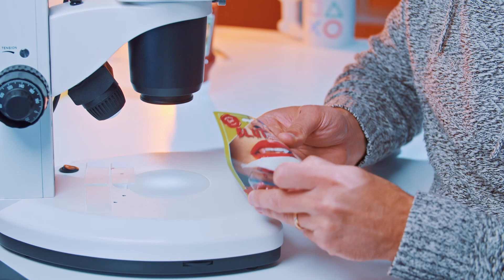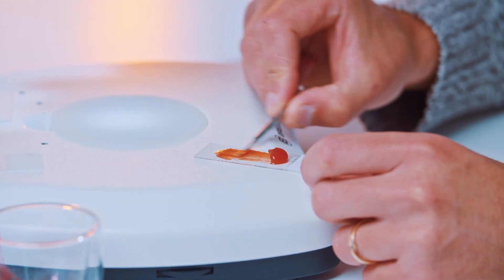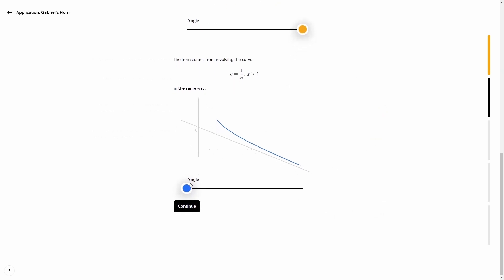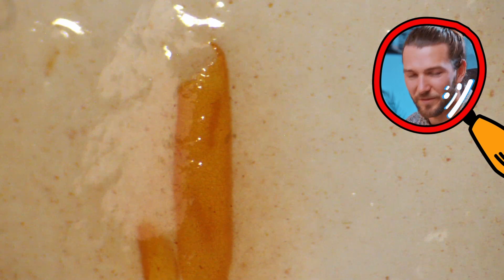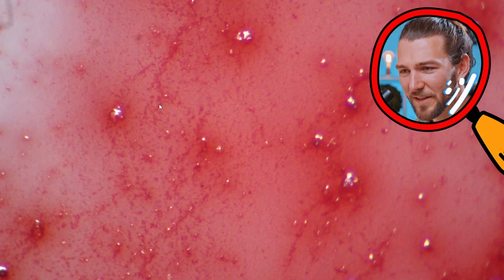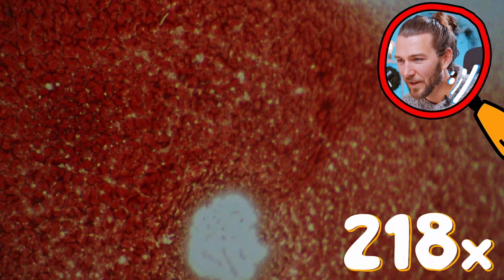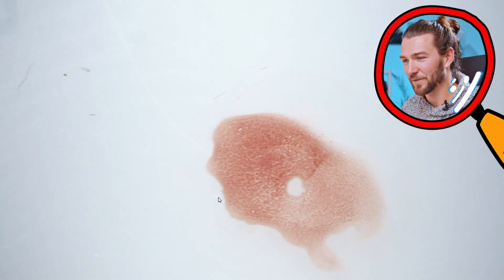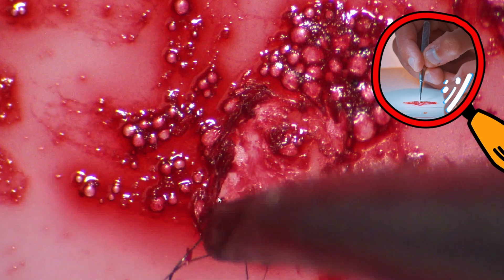Real Blood vs. Fake Blood Under Microscope! Can You Spot The Difference?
So far the most painful episode we made! Nonetheless it was fun comparing ketchup, fake- and real blood! What did you think about it?

*First 200 signups only.